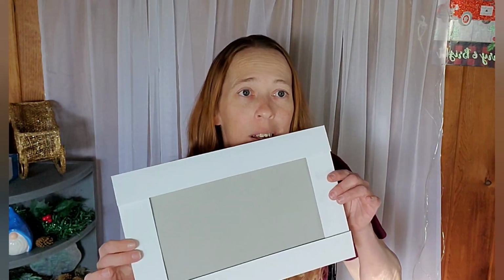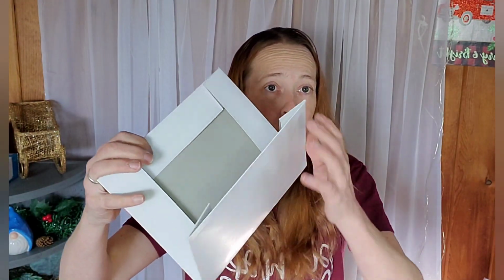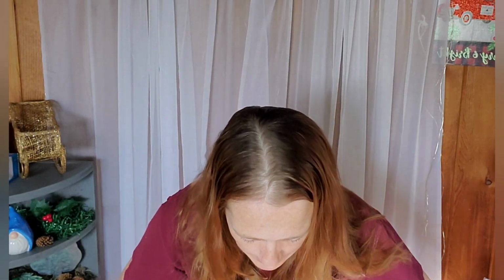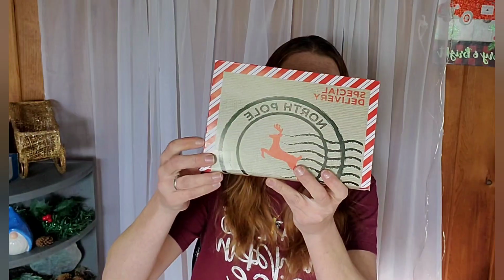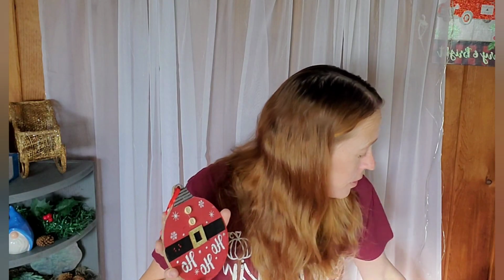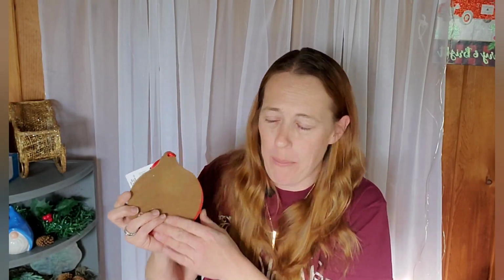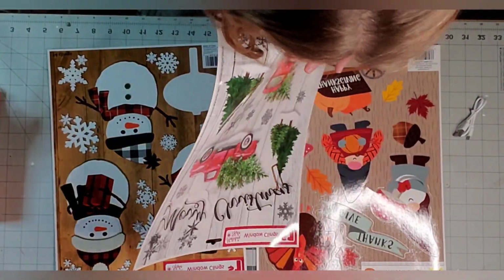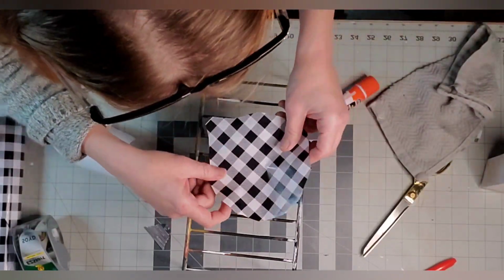Must See $1 Hacks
Dollar Tree Trade offs 🌳

Crafty Country Facebook group 🍂🥮